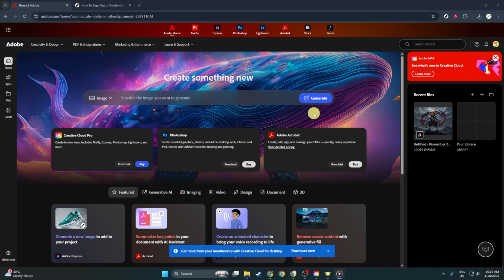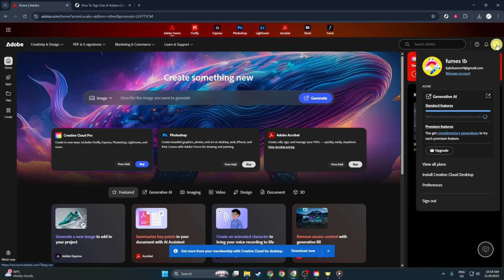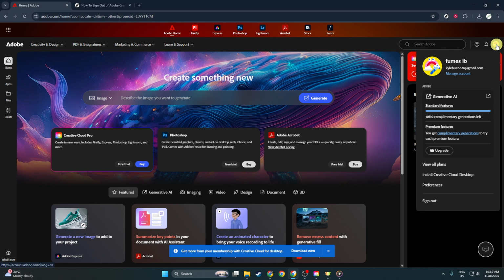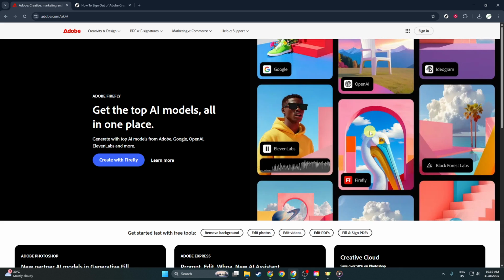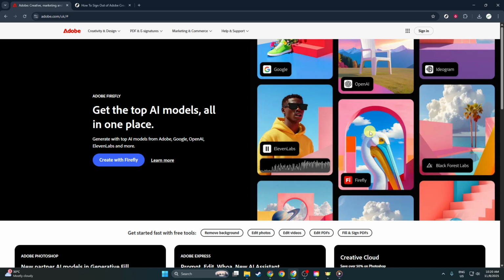How To Sign Out Of Adobe Creative Cloud (Step By Step Guide)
How To Sign Out Of Adobe Creative Cloud (Step By Step Guide) In this quick tutorial, I’ll show you how to sign out of Adobe Creative Cloud using a simple step-by-step guide. If you're new to Adobe CC or just want to switch accounts, this walkthrough will help you log out easily.

We’ll go through the Adobe Creative Cloud settings, how to find the sign-out option, and what happens to your apps after logging out. This Adobe beginners guide is clear, fast, and easy to follow.

Perfect for anyone who needs to manage their Adobe account or troubleshoot login issues.